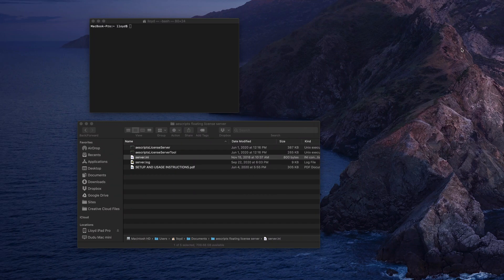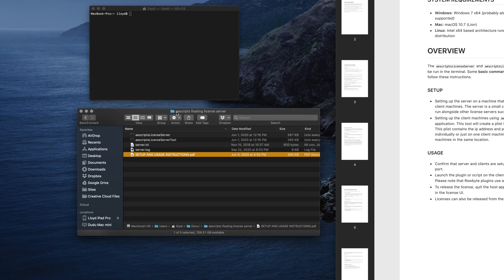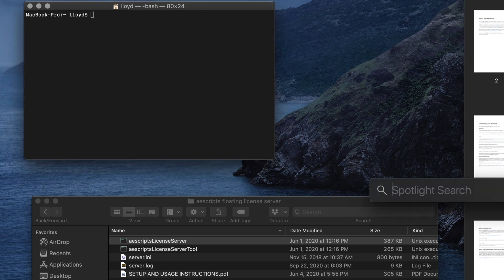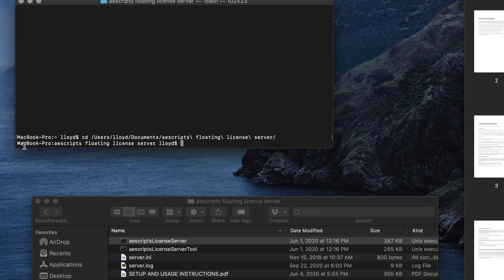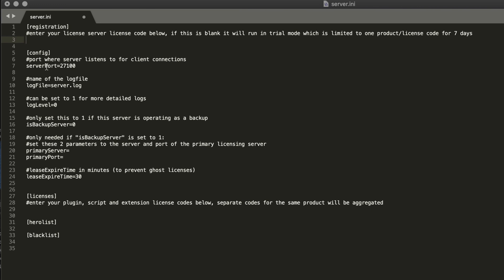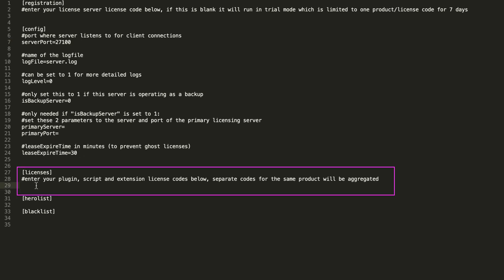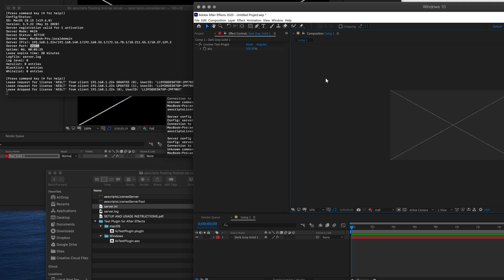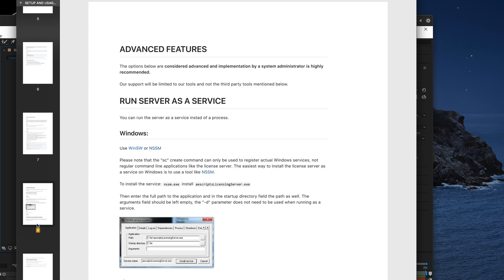aescripts + aeplugins floating server quick start tutorial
This is a quick start video tutorial on how to setup and configure the aescripts + aeplugins floating server and use it in conjunction with floating licenses for aescripts products.

00:00 Introduction
00:18 Setup and Usage Instructions PDF

macOS:
01:20 Brief introduction to how to use the macOS Terminal
02:23 Configure the server by editing server.ini file
05:38 Run the server
07:15 Show server status
08:05 Configure client machine on macOS
10:22 Install test plugin
10:40 Obtain a floating license for plugin in After Effects on macOS machine

Windows:
12:08 Show same process on Windows
12:15 Launch CMD command prompt on Windows
12:30 Configure client machine on Windows
14:40  Obtain a floating license for plugin in After Effects on Windows machine